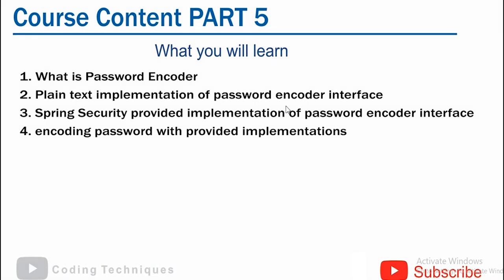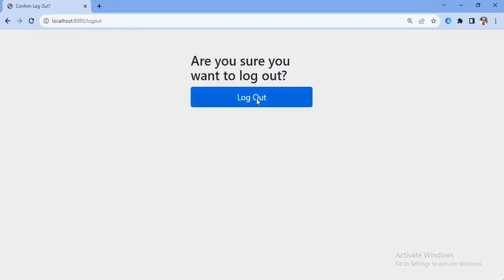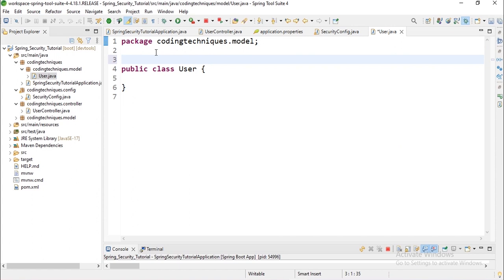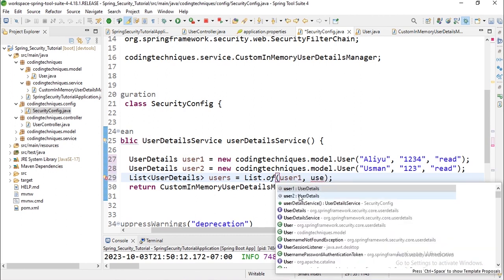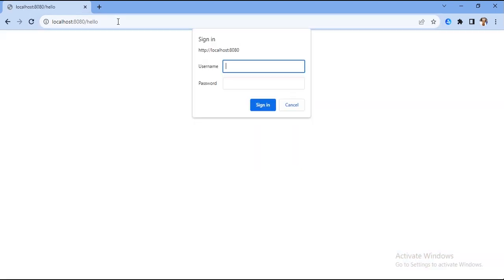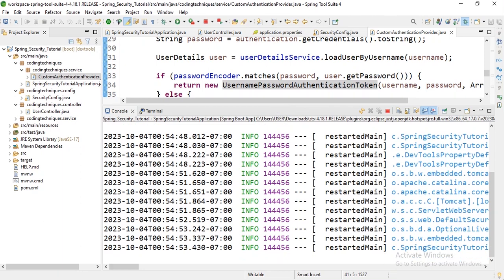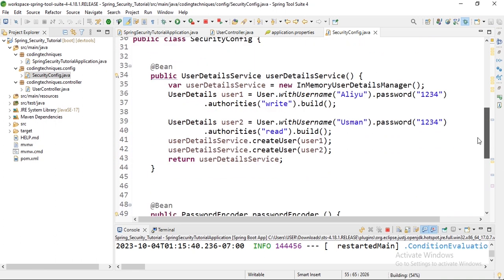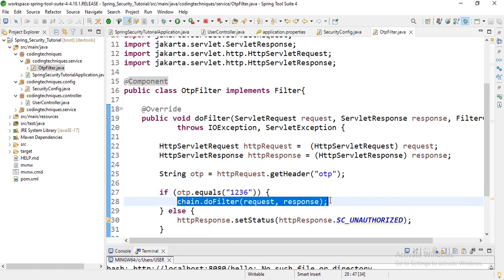Spring Boot Security: Spring Security Tutorial Full Course [NEW]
"Welcome to our comprehensive Spring Security tutorial! In this video, we'll take you on a journey through the world of Spring Security, where you'll learn how to secure your web applications like a pro.

🔒 We'll cover the fundamentals of authentication and authorization.
💡 You'll discover best practices for protecting your Java-based web applications.
🛡️ We'll dive deep into Spring Security configurations, including user authentication, role-based access control, and more.
🌐 Learn how to handle common security scenarios and protect your users' data.
🚀 Boost your knowledge of secure coding practices and strengthen your application's defenses against cyber threats.

What you will Learn:  this course is devided into parts, from part1 to part8
Part1
1. Spring MVC Architecture
2. Spring Security Authentication Architecture
Part 2
1. Spring Security Hello World Project
Part 3
1. Using Spring Security User Class to Define User
2. Using Spring Security Provided UserDetails and UserDetails Service
3. Managing Users with InMemoryUserDetails Manager
4. Using httpBasic Authentication (Securing endpoint)
Part 4
1. Creting Custom User Class to define User credentials
2. Setting password, username, and authority based on userdetails interface
3. Creating custom inmemory userdetails service class with Implementaion of UserDetailsService
4. User Management configuration using custom userdetails and userdetailsservice
5. Using Form Based Authentication (Securing End point)
Part 5
1. What is Password Encoder
2. Plain text implementation of password encoder interface
3. Spring Security provided implementation of password encoder interface
4. encoding password with provided implementations
Part 6
1. How Authenctication Provider Works
2. Implementing custom authentication logic
Part 7
1. Configuring Authoriztion
Part 8
1. How Authentication Filter Works
2. working with Authentication Filter
3. Implementing Authentication Filter

Whether you're a beginner looking to get started with Spring Security or an experienced developer aiming to enhance your security skills, this tutorial has something for you. Join us on this journey to becoming a Spring Security expert!

Feel free to customize this description to fit the specific content and goals of your video.